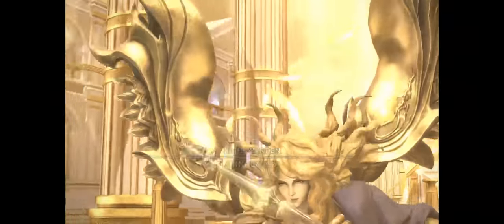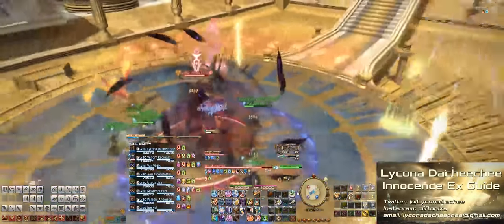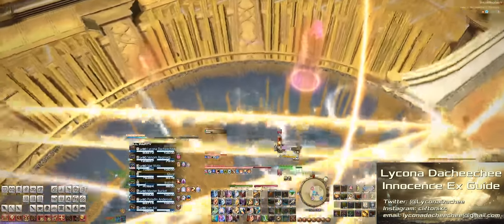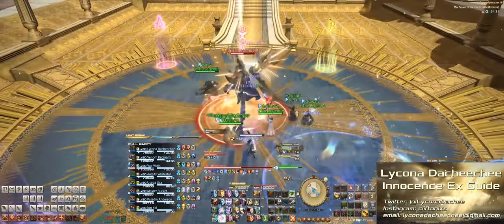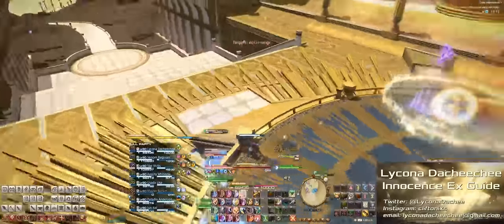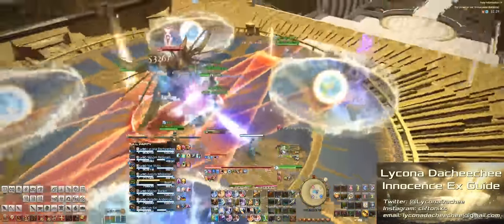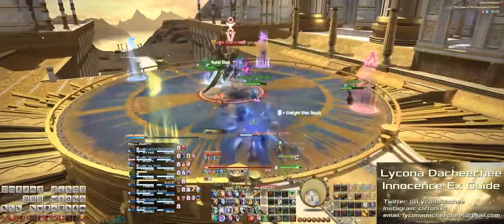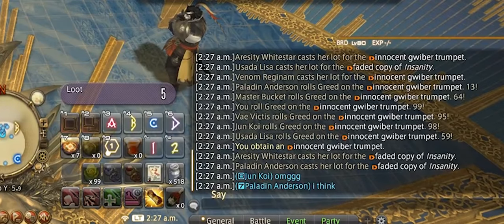FFXIV - The Crown of the Immaculate (Extreme) - Ez Pz Guide. (Innocence EX)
TCOTI EX is a very reactive fight with TONs of AOES. So much fun running around and dodging stuff! I hope this guide helps ya get yo sweet loots!

Character: Lycona Dacheechee
Server: Behemoth
FC: Hellion